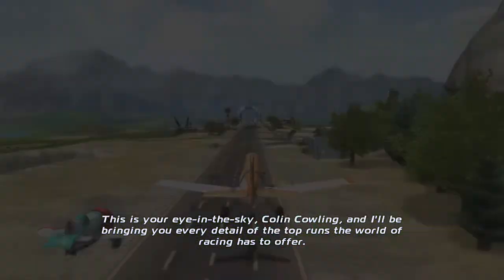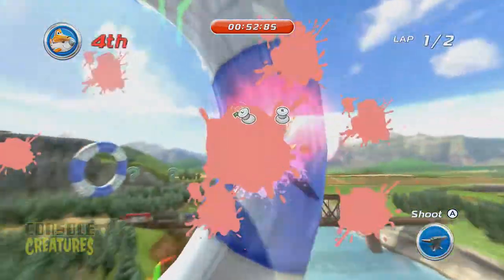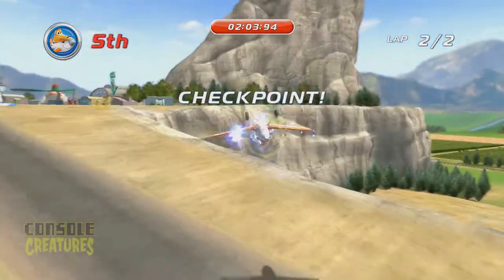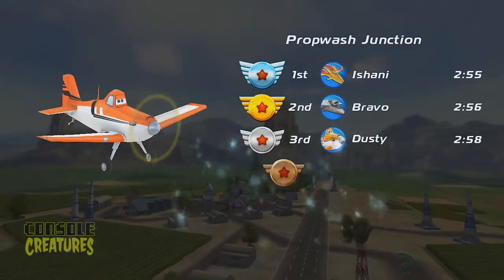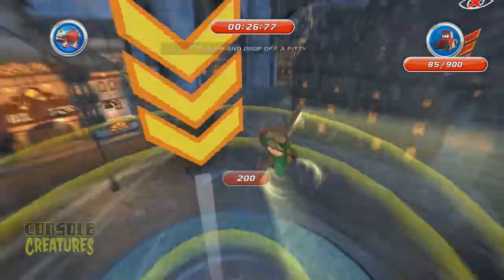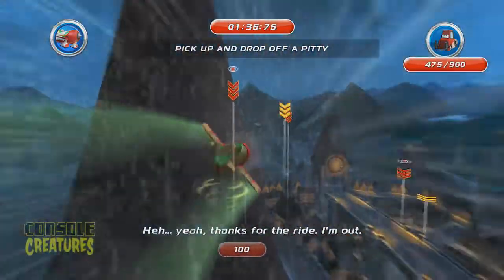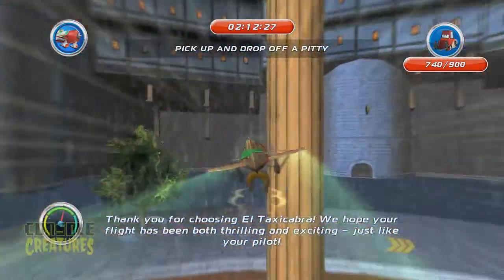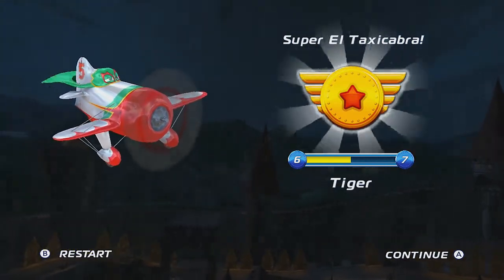Disney Planes Gamecast by Alex "Not Sam" Fisher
This week, our Alex "not Sam" Fisher fires up the Wii U for Disney Planes in the Gamecast